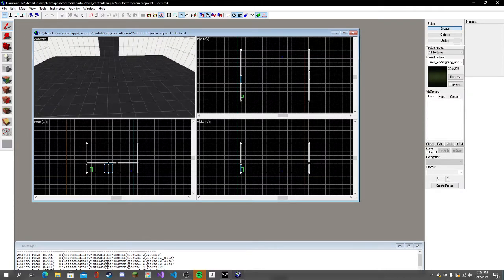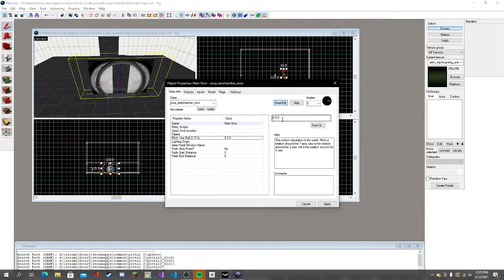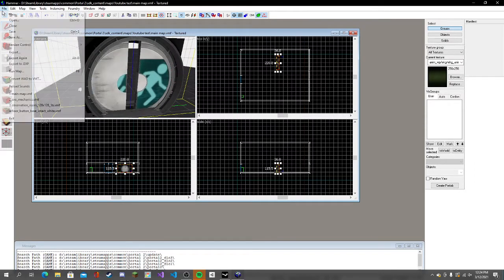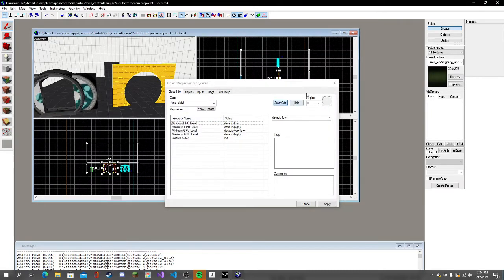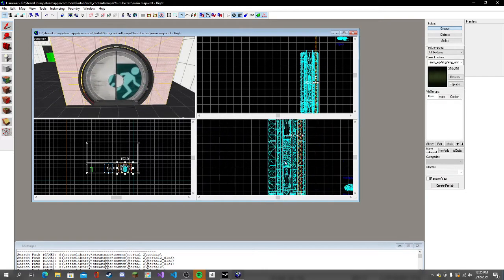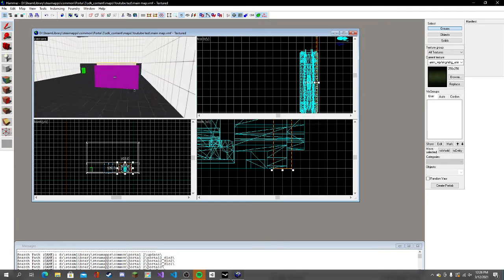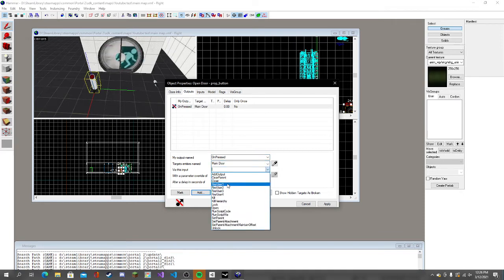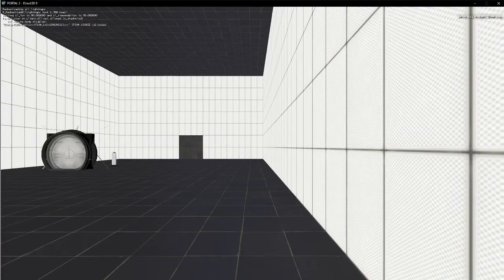How to use doors in portal 2 Authoring Tools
Today I will be showing you guys how to use doors in Portal 2 Authoring Tools.